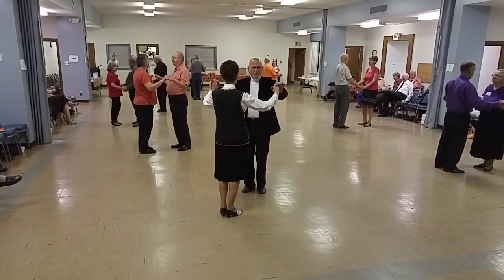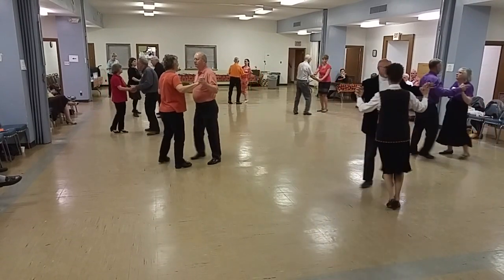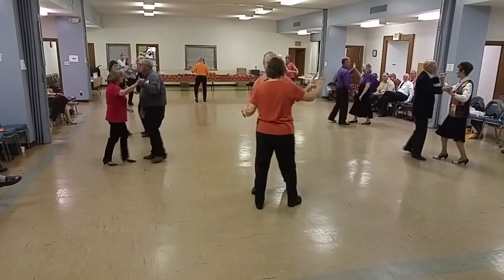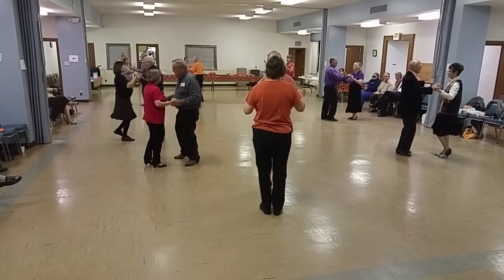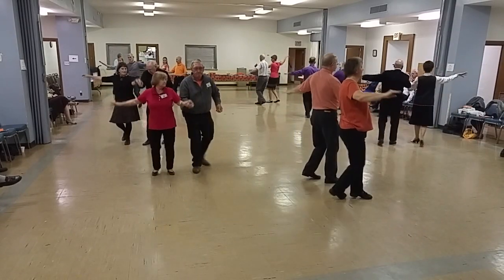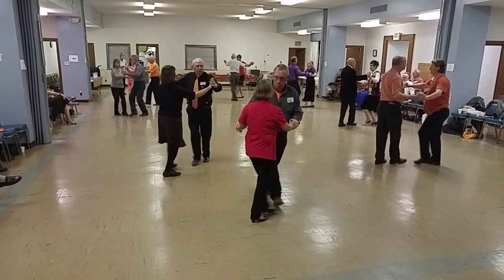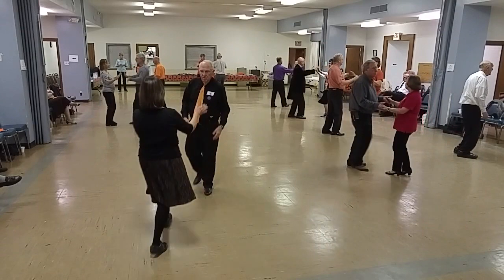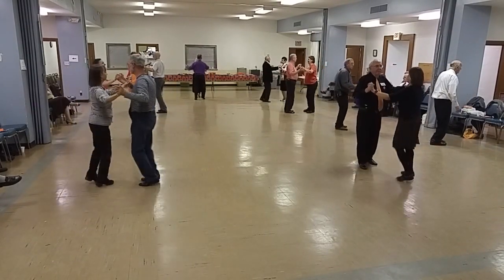Hungry Eyes: Cha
Bob Tevlin cueing at River City Rounds Round Dance Club in St. Louis, MO 10/14/16.
This Phase III Cha was choreographed by Bob & Gerry Tevlin to the song performed by Eric Carmen.